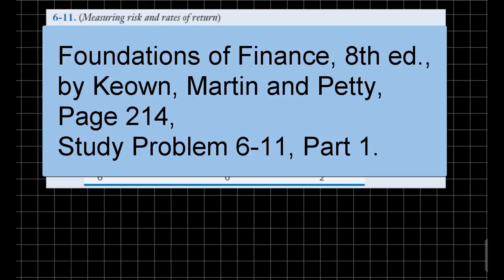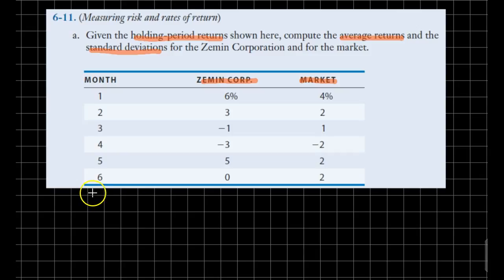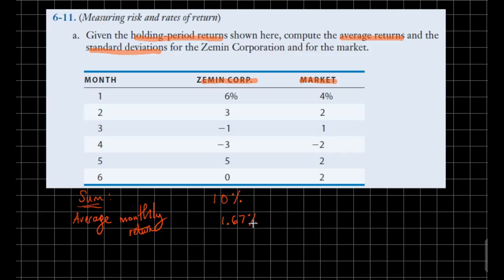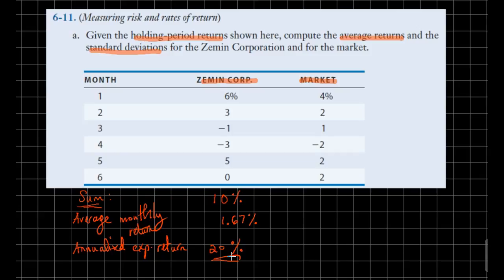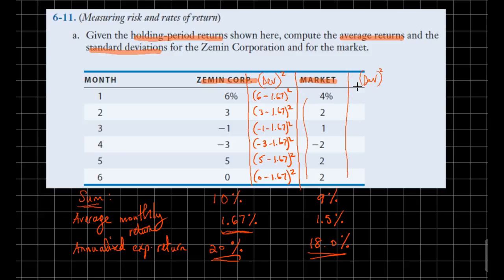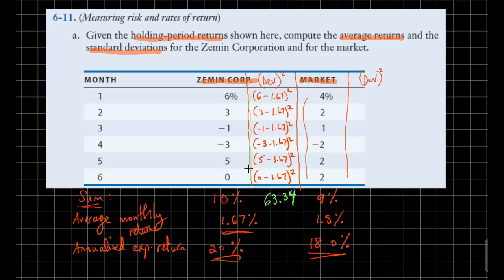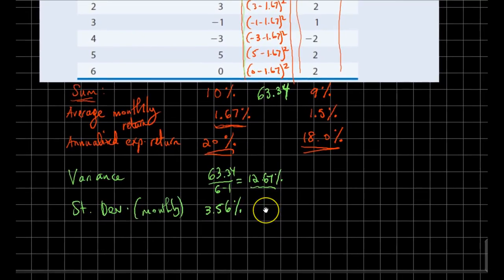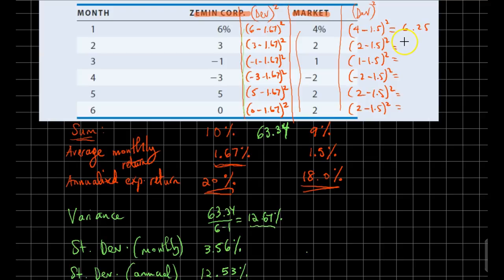Chapter 6 Study Problem 6-11 (Part 1) on Page 214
Chapter 6: The Meaning and Measurement of Risk and Return
8th Edition
Pearson Series in Finance